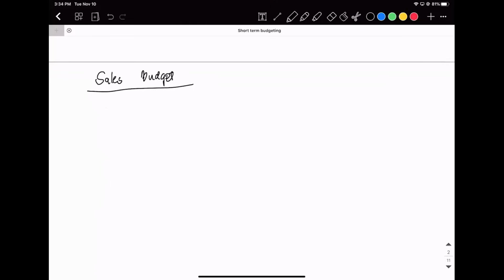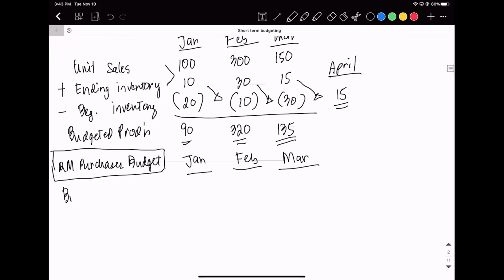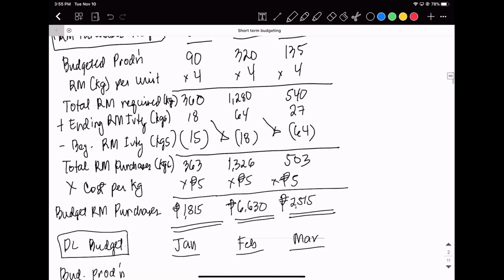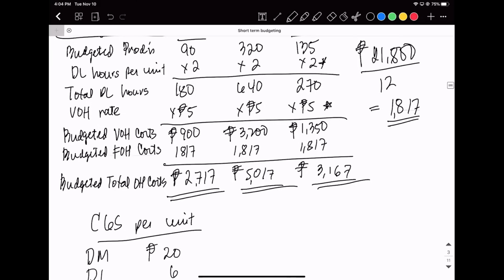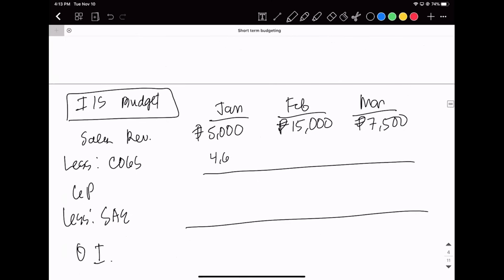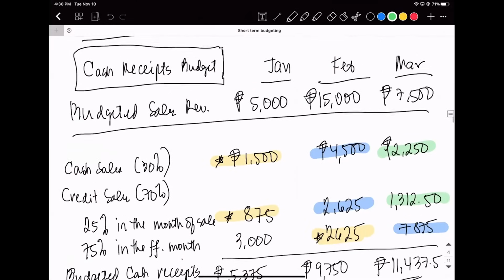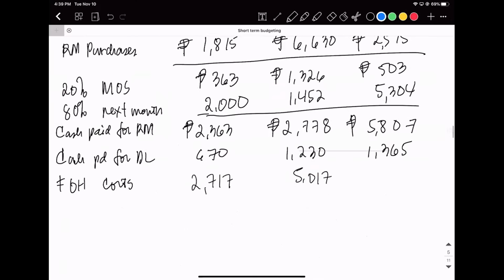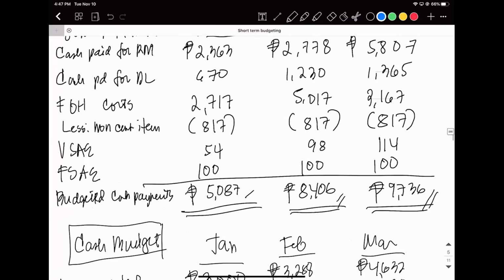Short-term Budgeting Part 2